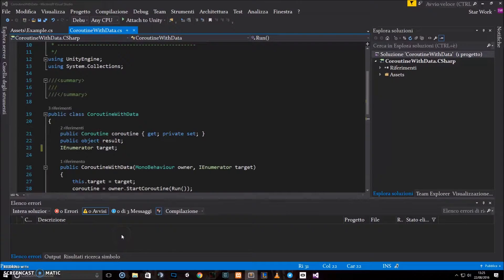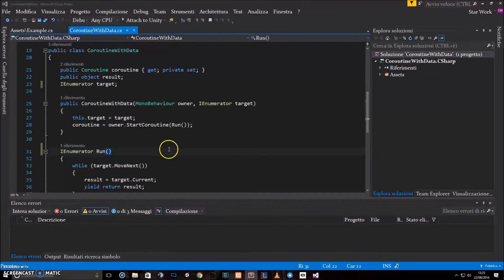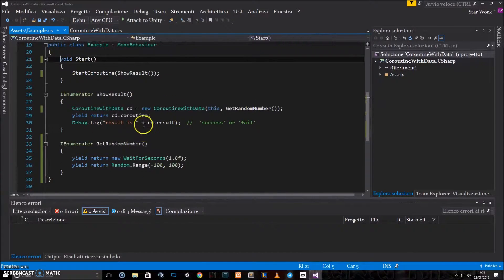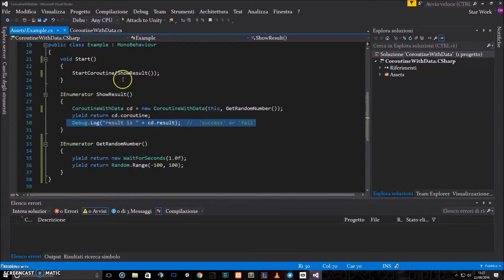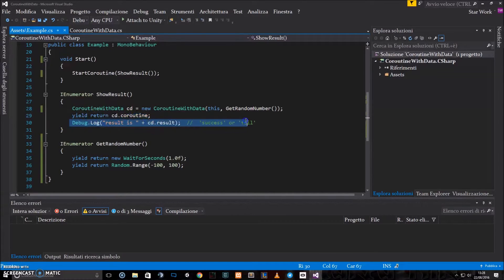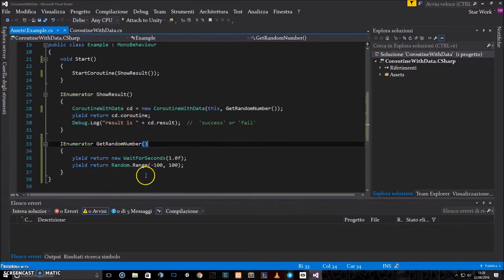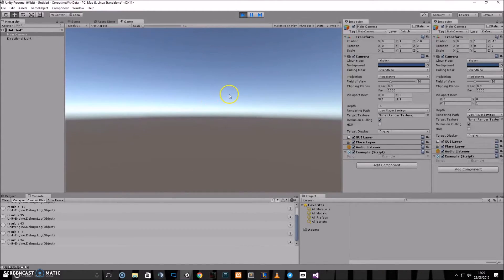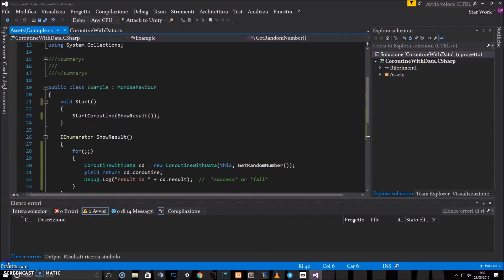Coroutines with data in Unity3D 5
Need to return values from coroutines in Unity3D 5? Here's a little tutorial about it :D

►Support RikuTheFuffs◄

If you liked the video, and if you want to thank me, you can support me